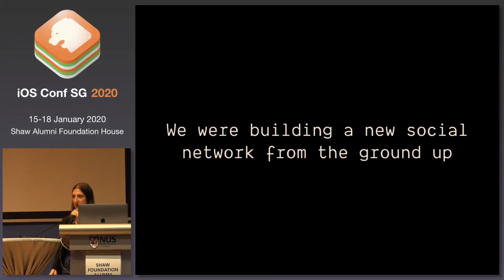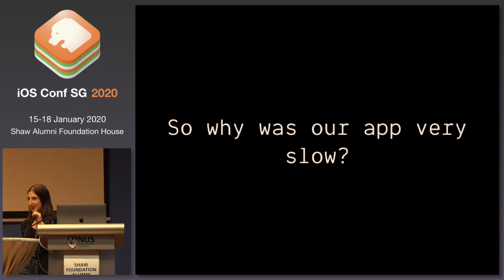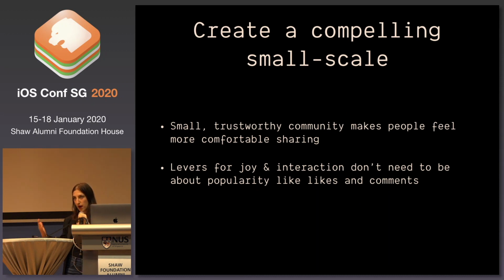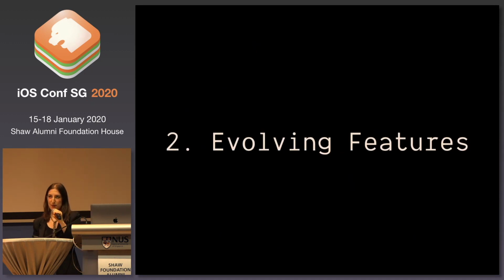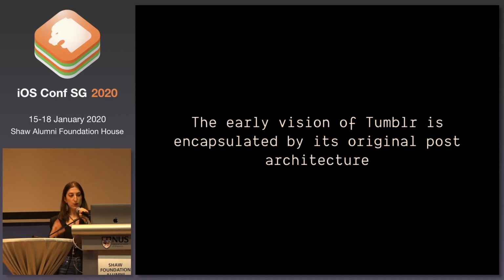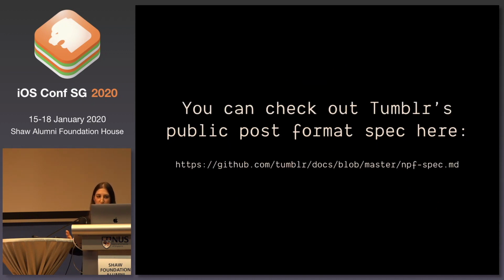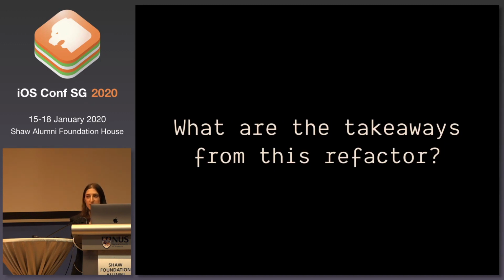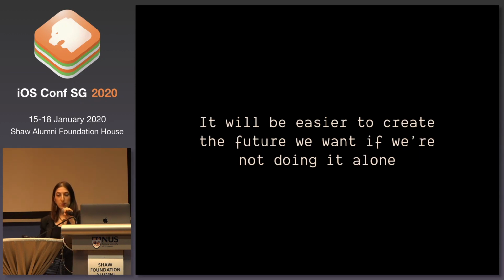Community Engineering - iOS Conf SG 2020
When Tamar worked at Tumblr, she was always struck by the stories of Tumblr users falling in love. Tumblr is an interest-based social network, and most people on it begin as strangers. Building technology that allows people - strangers - to connect so deeply is a privilege. Apps are the infrastructure for many of our communities. And despite many people understandably losing faith in social media companies and their ability to handle their immense responsibility, new social networks are still being built and are growing in surprising ways. And they continue to deliver on something incredibly important to users - community. In this talk, she'll be sharing some of the lessons she has learned building social media iOS apps. She’ll focus on how engineers can build strong engineering foundations for new social networks and choose the right tools, discuss foundational product principles that help encourage users to share, create, and participate, and shout out some of my favorite unlikely social networks and what they can teach us about building inspiring iOS apps.

Tamar Nachmany is a senior engineer at Glossier, where she has worked in iOS and across the tech stack, and previously worked on the iOS teams at Tumblr and The New York Times. When she's not writing software she writes fiction. She is very excited to be in Singapore for the first time.